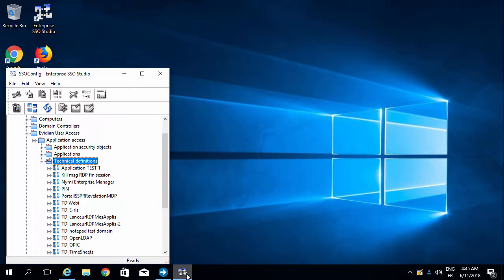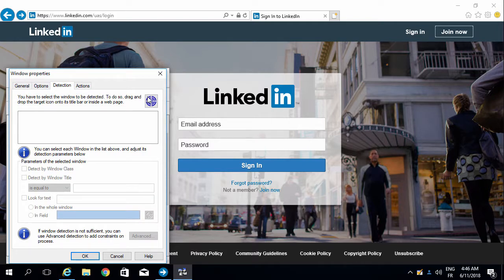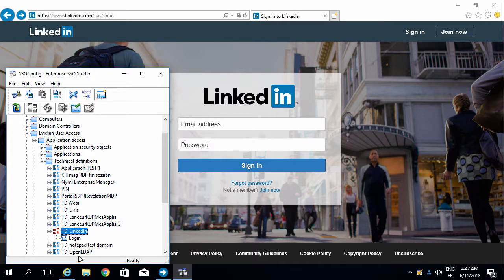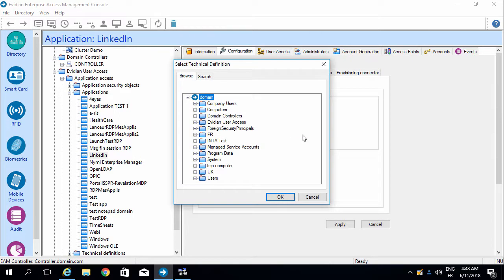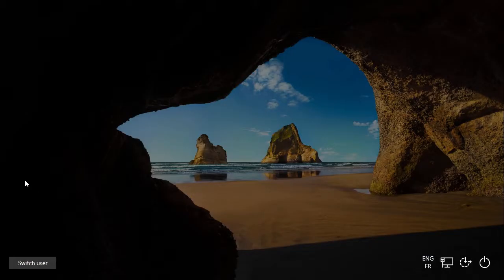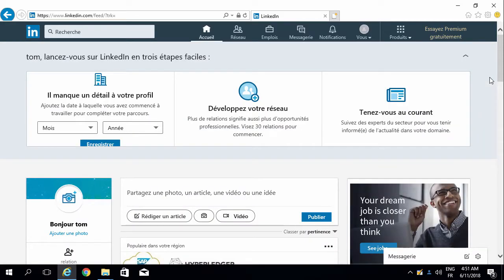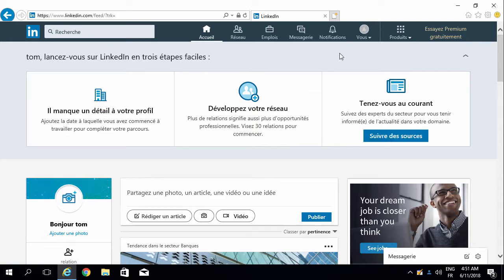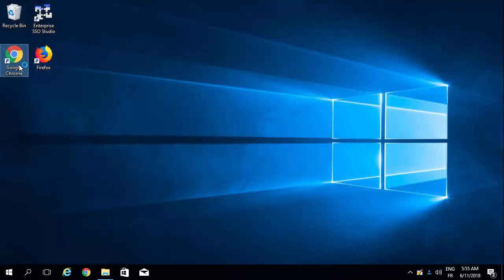Eviden Enterprise Single Sign-On - Adding a web page to Eviden Single Sign On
This tutorial will help you configure a web page for Single Sign On with Evidian E-SSO in 5 minutes.